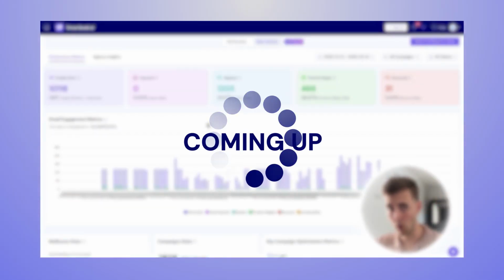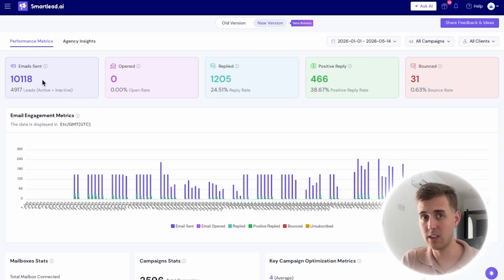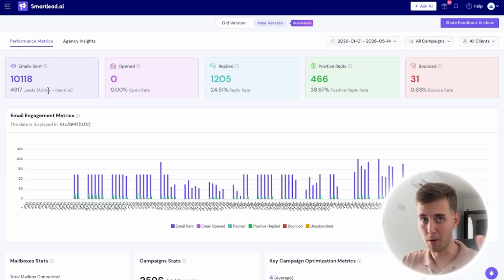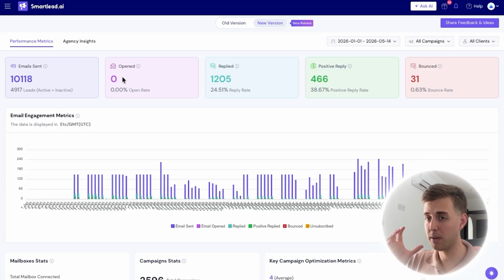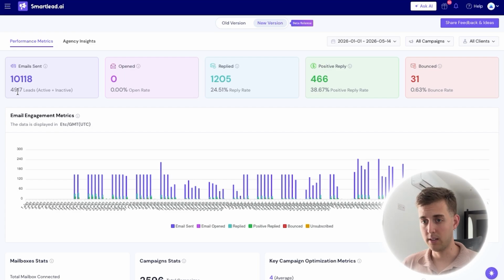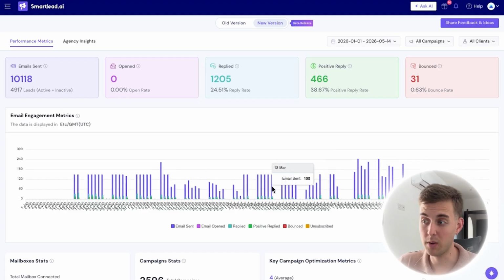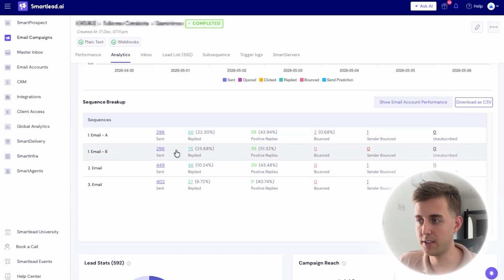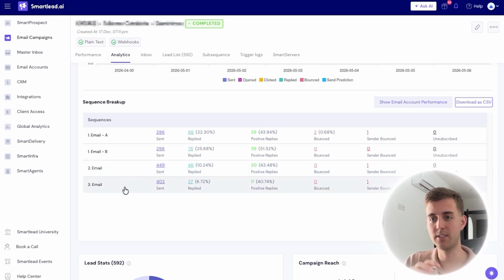I Tried Sending 10,000 Cold Emails in 90 Days (Honest Results)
In this video, I walk through a real cold email campaign we ran targeting independent car repair shops, covering the full setup inside Smartlead and the actual results including a 24% reply rate and nearly 40% positive reply rate. I break down the exact sequence we used, why we structured the offer the way we did, and what the numbers actually tell you about making cold email work without just spamming volume.